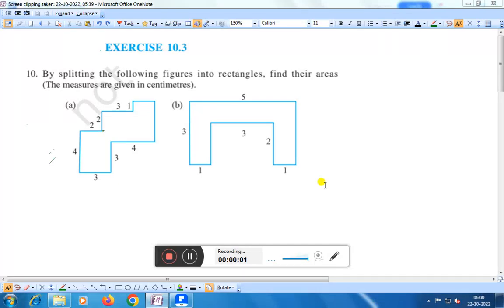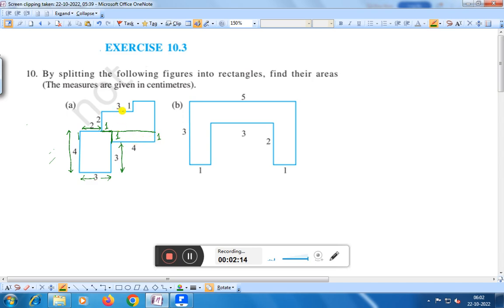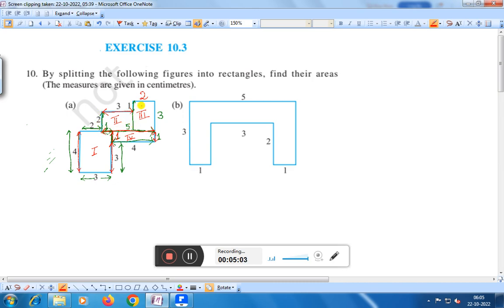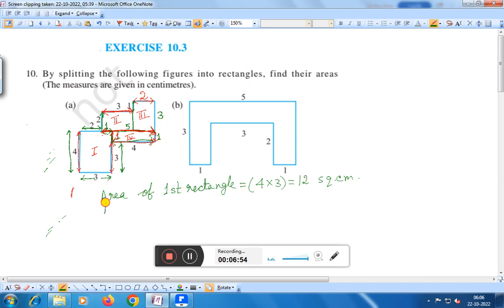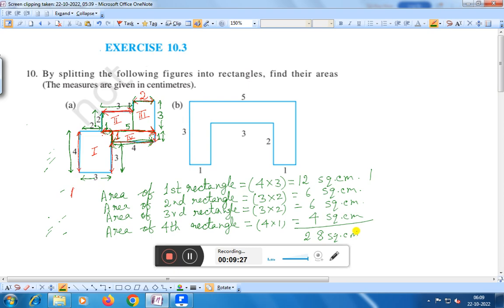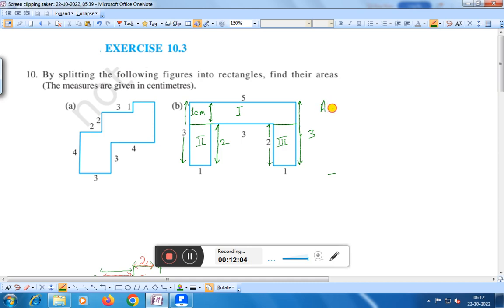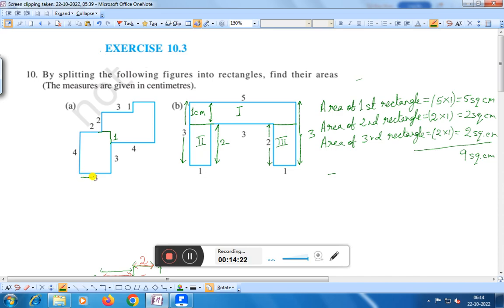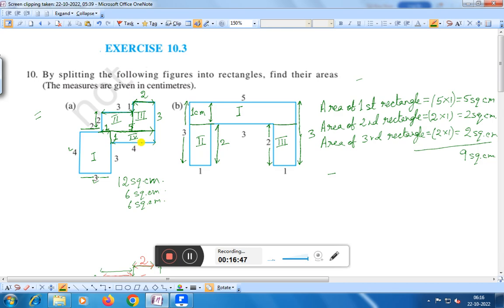EX-10.3 ,Q.NO-10 CH-10,CLASS-6 ,MENSURATION,MATHS,NCERT,CBSE